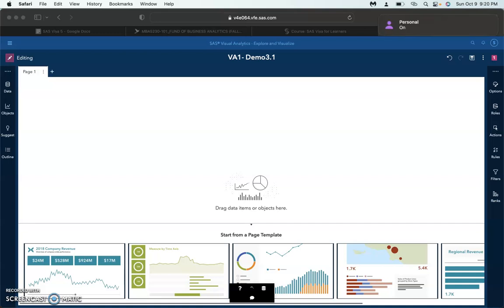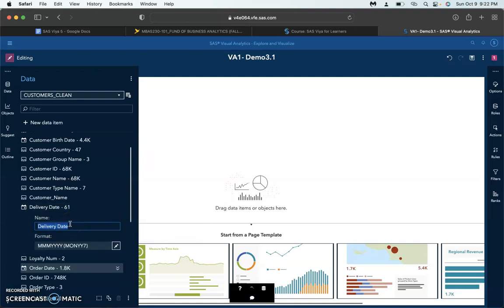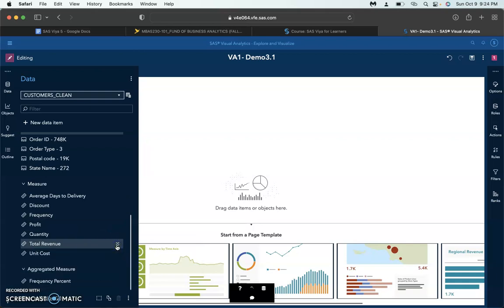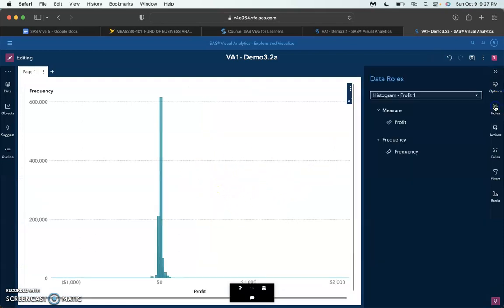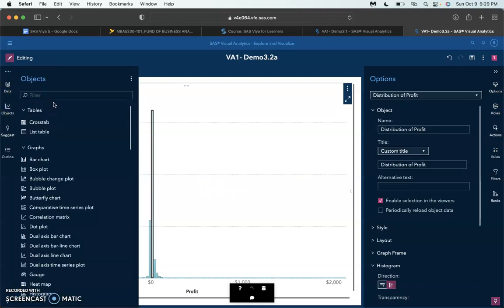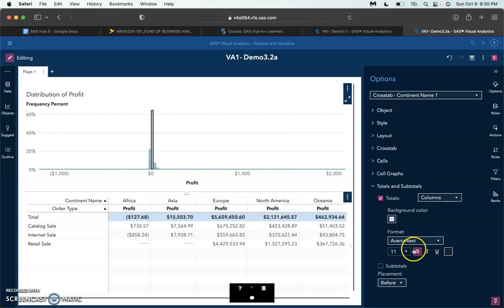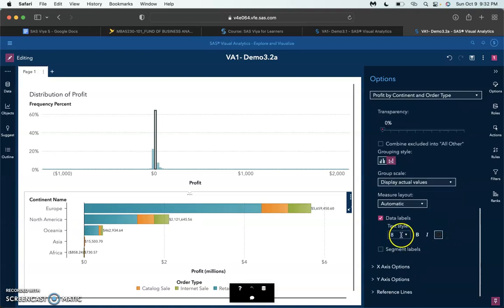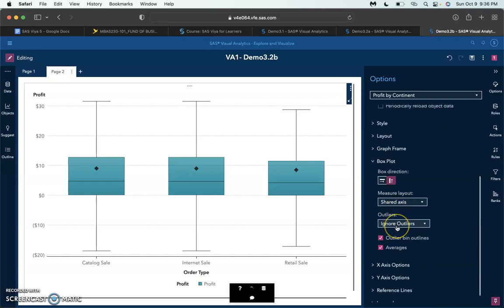SAS Viya 5